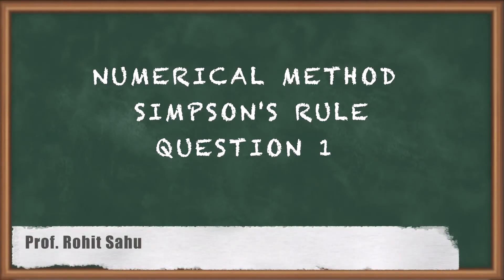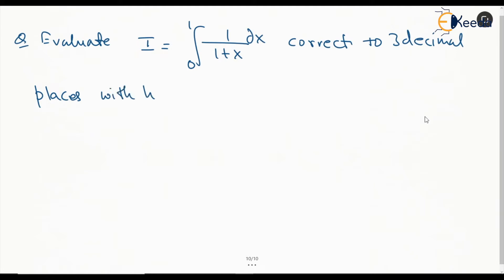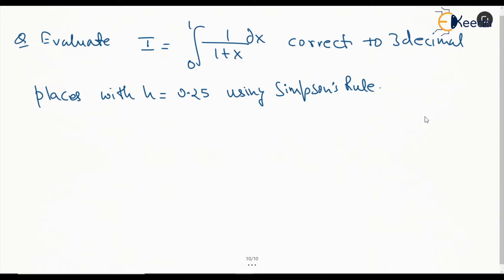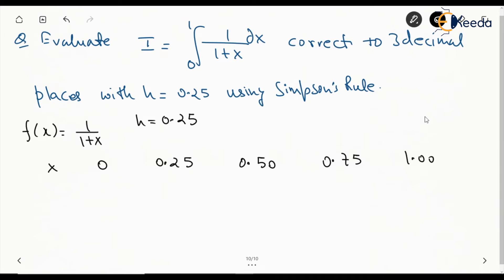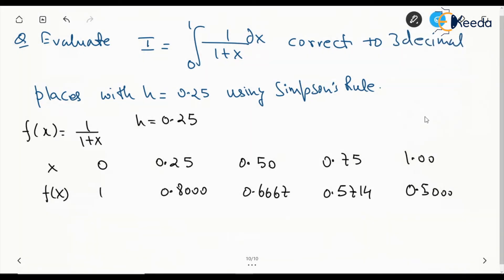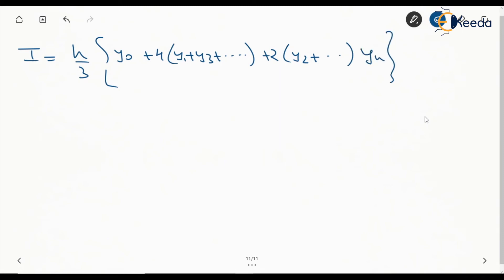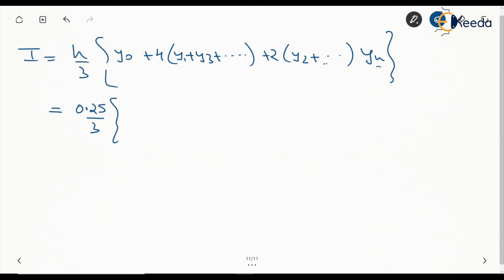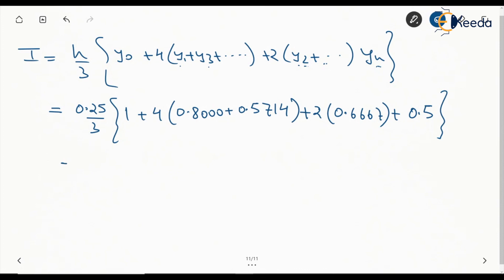Mastering Simpson's Rule : Engineering Mathematics GATE Question 1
Welcome to our Engineering Mathematics series for GATE preparation! In this video, we delve into Simpson's Rule with a focus on Question 1. Understanding the application of Simpson's Rule is crucial for success in the GATE exam, and we've got you covered.

📚 Topics Covered:

Explanation of Simpson's Rule
Step-by-step solution to Question 1
Practical insights for GATE preparation

Happy Learning.